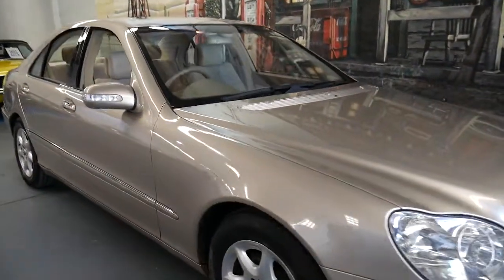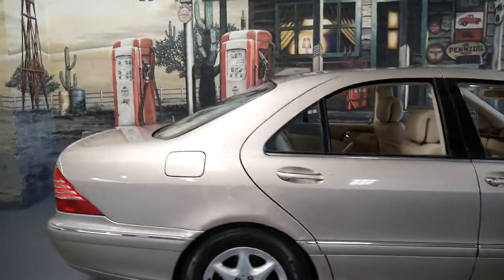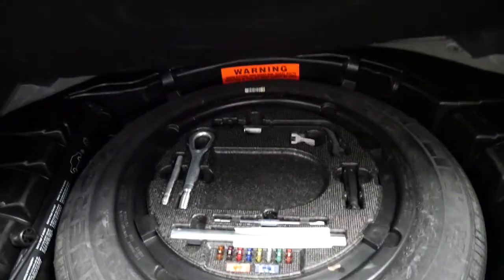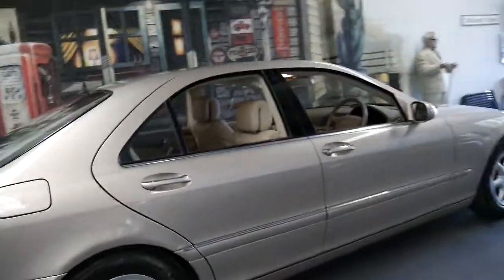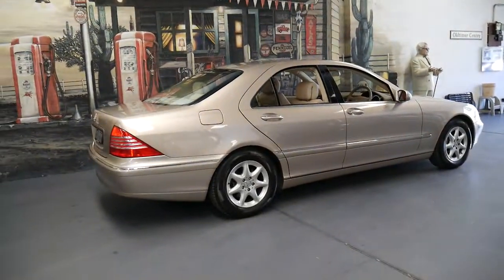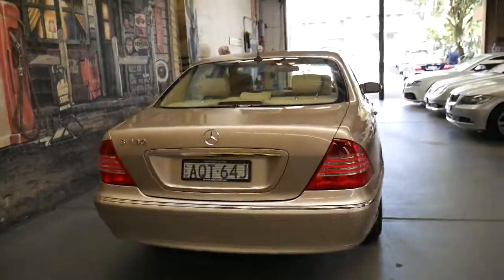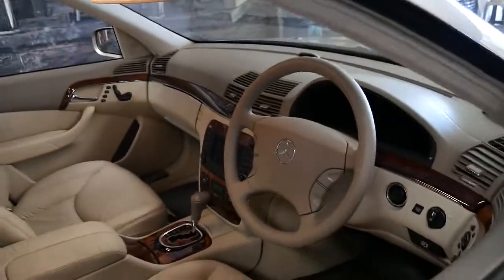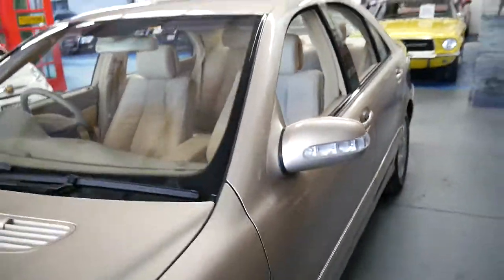Mercdees Benz S430 131,000 klms and very good service books